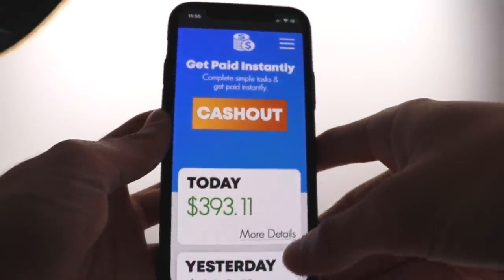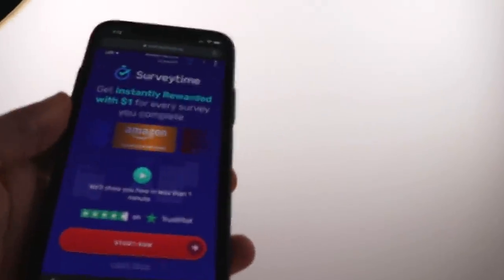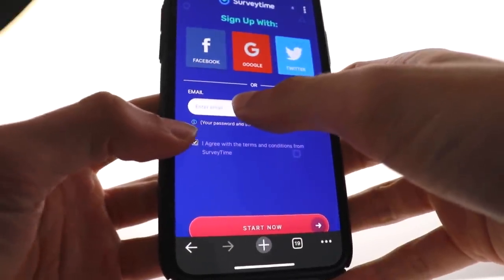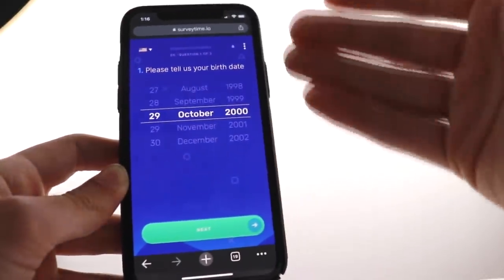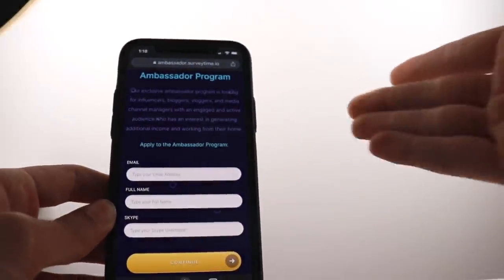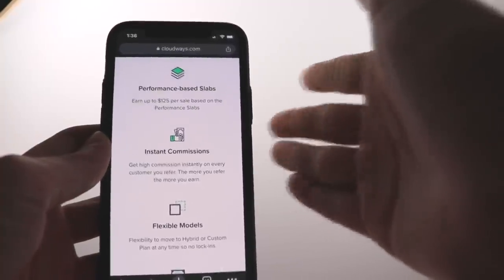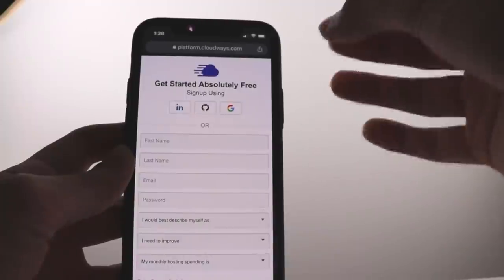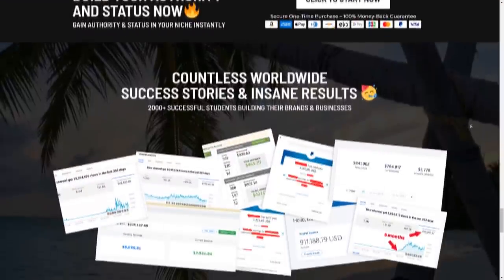BEST Free App That Pays You Instantly (iOS & Android) | Make Money Online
00:00 Start
00:12 Where To Spend?
00:25 What Will You Get Out of This Video
01:07 The Second App Is My Favorite
01:24 The First App
02:41 Where To Start
05:27 How To Earn More
06:27 2nd App (My Favorite)
08:20 Estimated Monthly Earnings
10:04 How To Actually Make Big Money Online